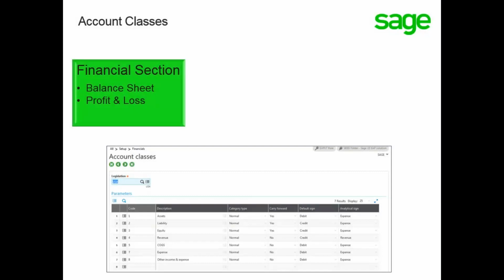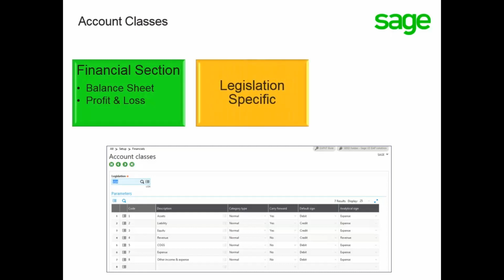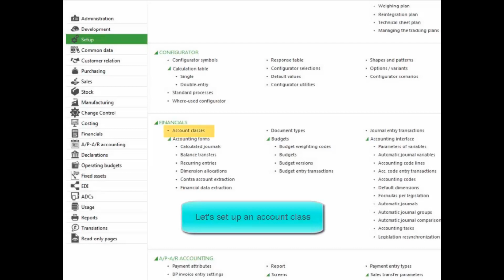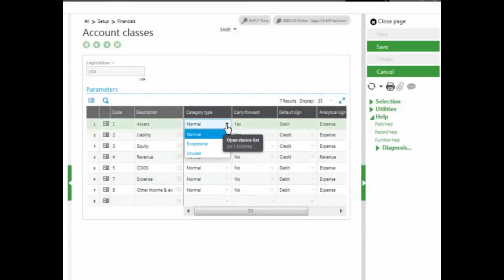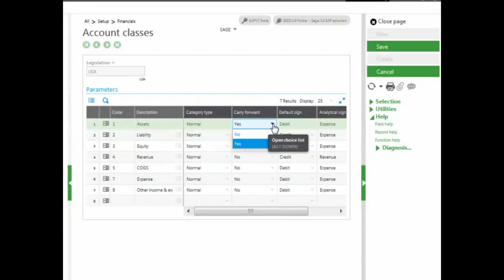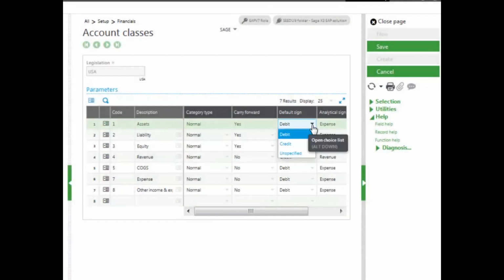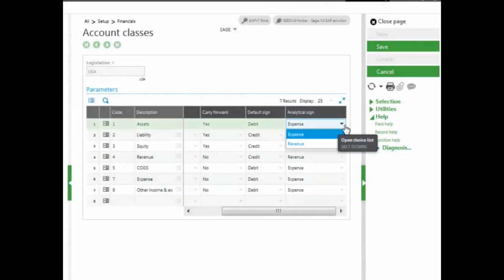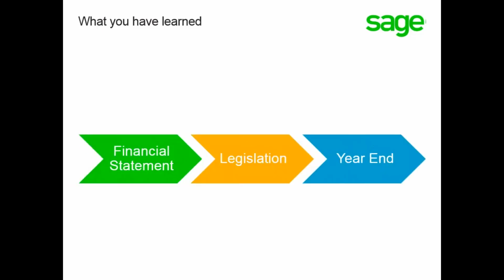Sage X3 – How to Define Account Classes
In this Anytime Learning topic, you will learn how to define account classes, such as how account classes are assigned to accounts to determine if they are balance sheet accounts or Profit and loss accounts. You will also learn that account classes are legislation specific and will vary greatly between legislations.